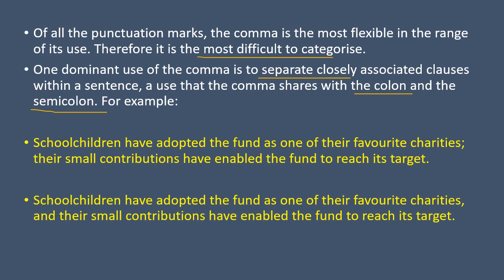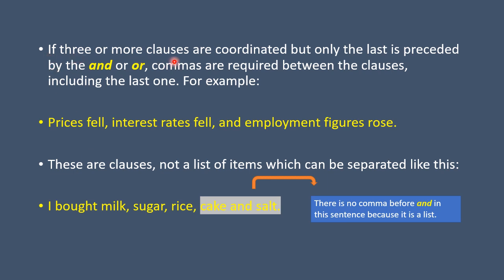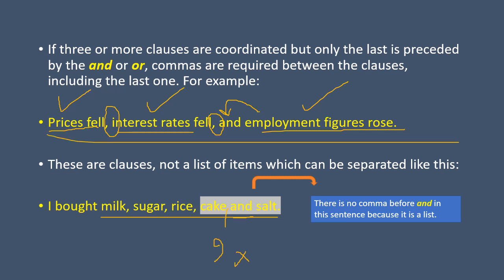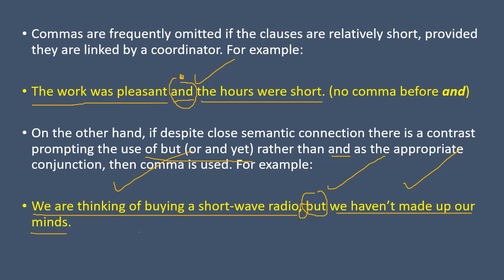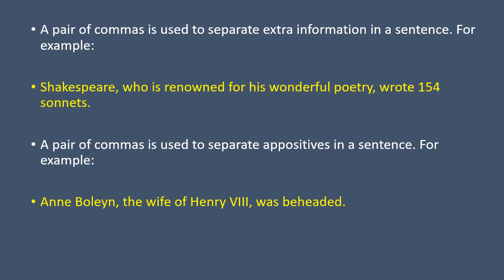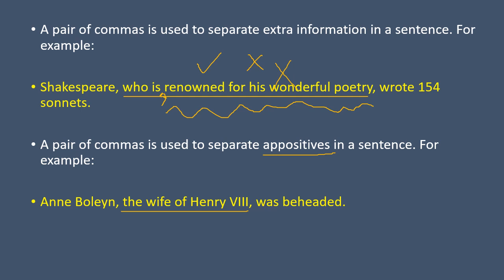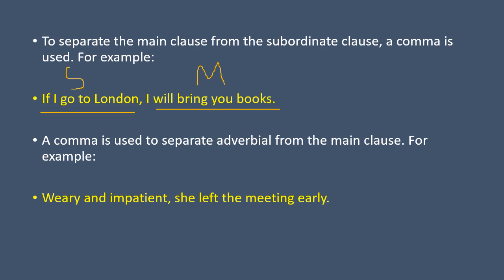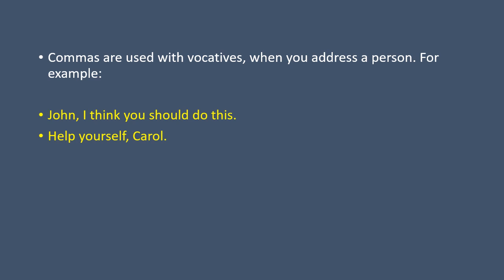Lesson 2: The Comma [,]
This video explains various uses of the comma in a written composition.